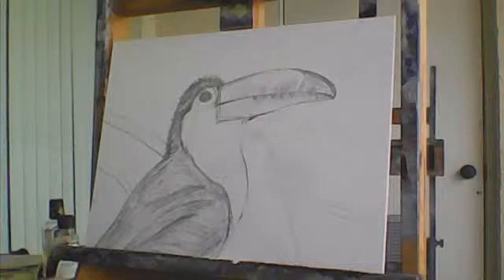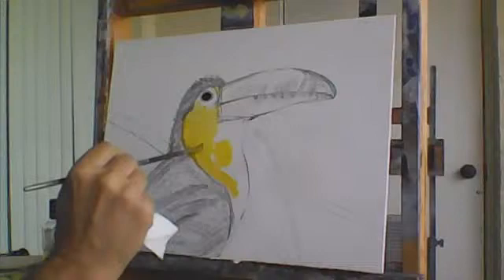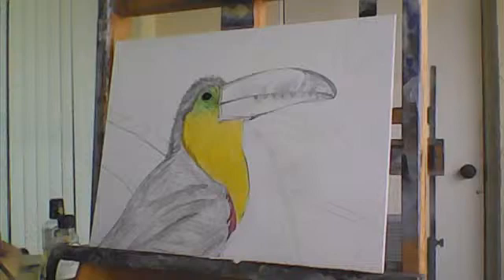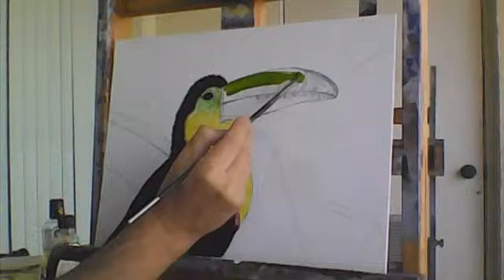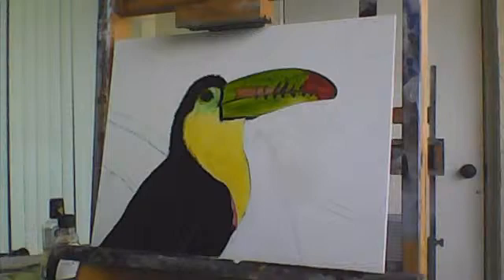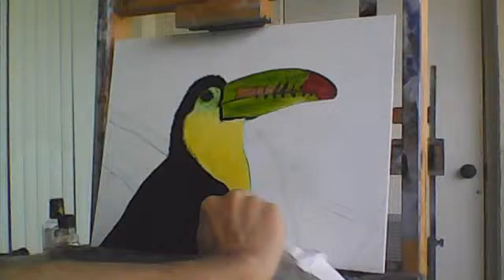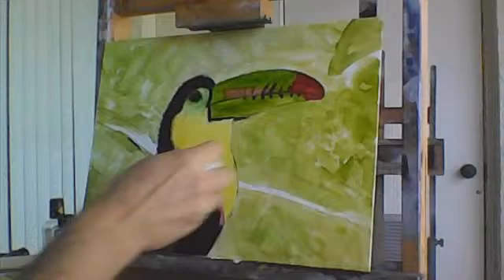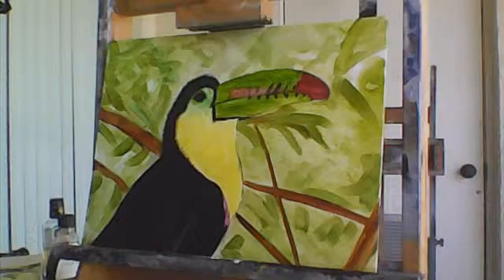"Toucan", Oil Painting, Part 2, Wash Layer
Artist - Marc Charles Tonzillo

Donate to help me purchase art supplies, stay on Youtube and produce more painting videos.

Happy painting. :)